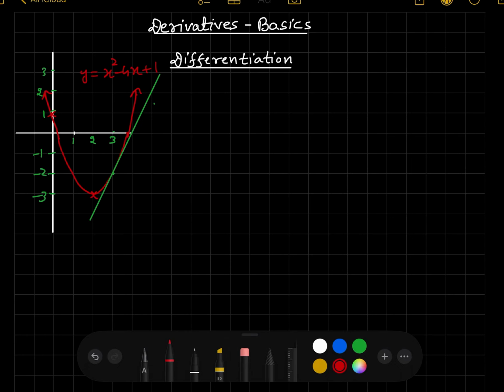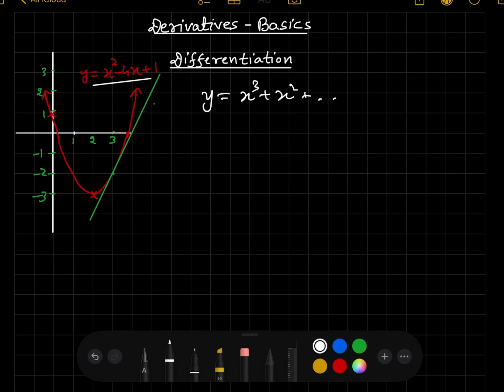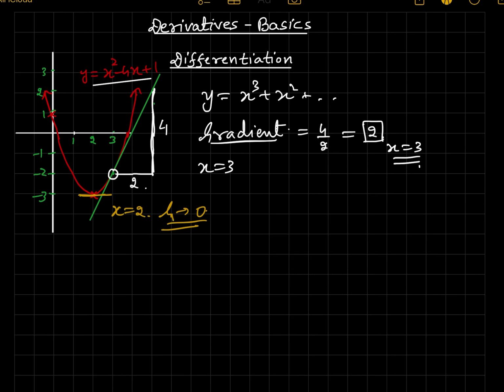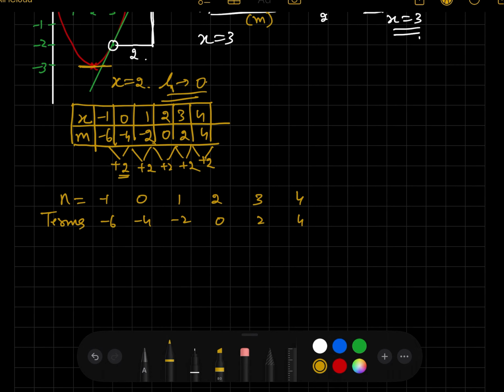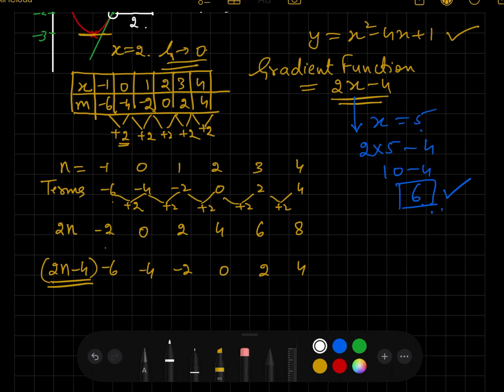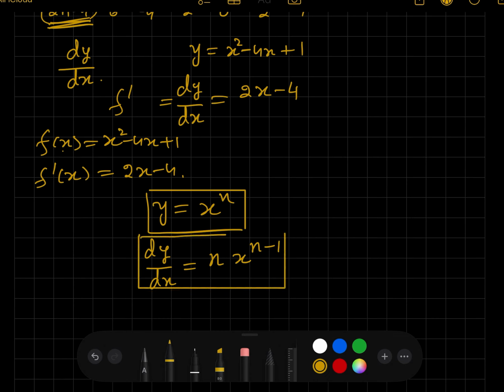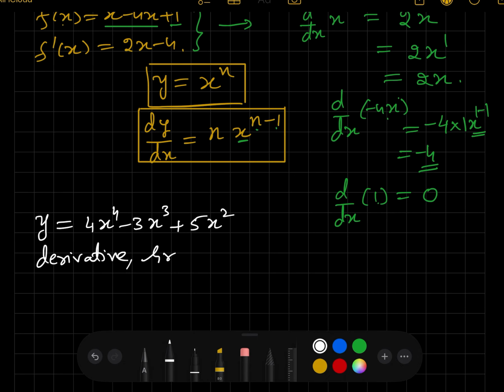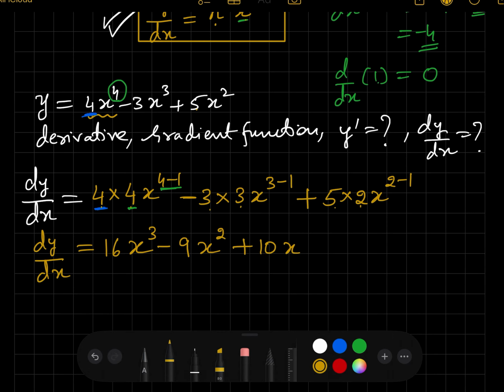Derivatives Basics Differentiation